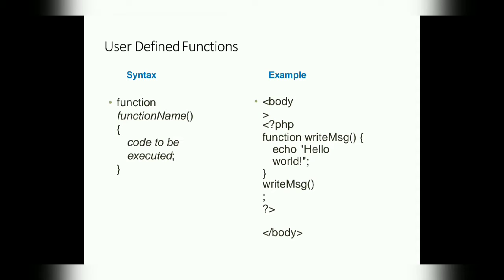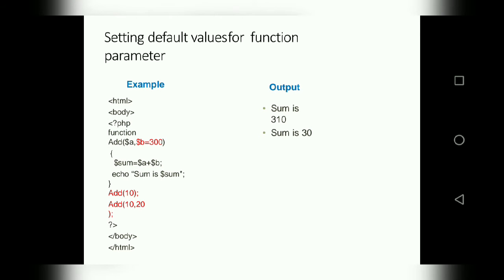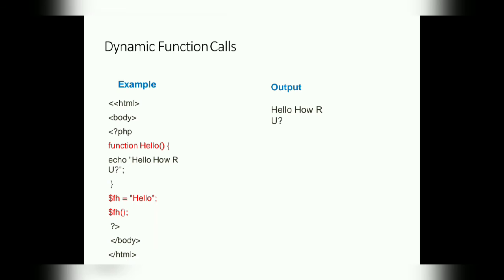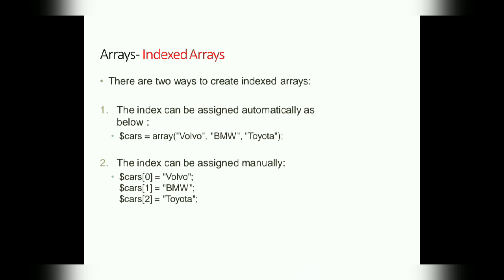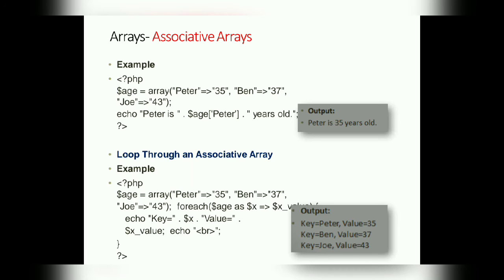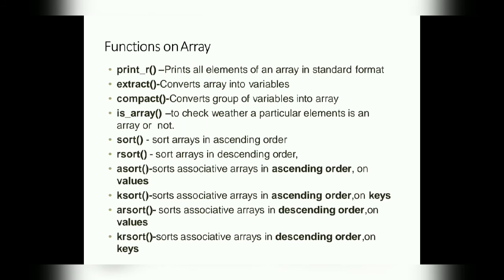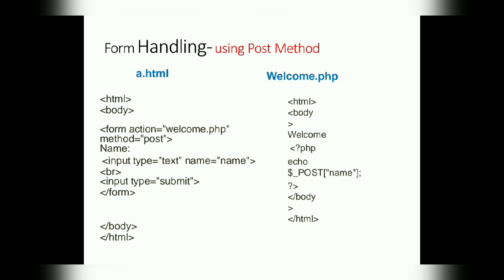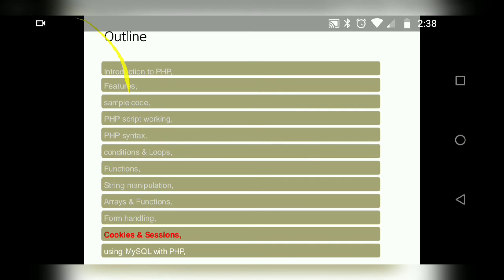Server Side Technologies session 2